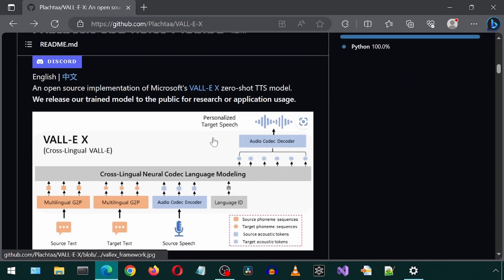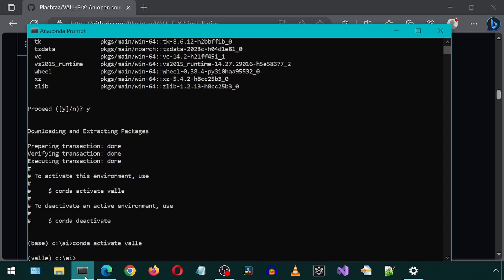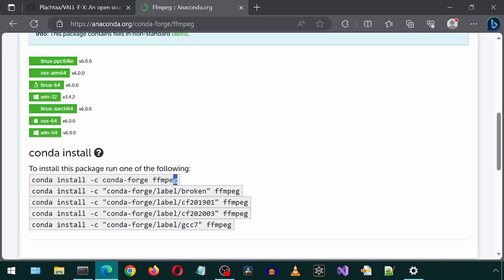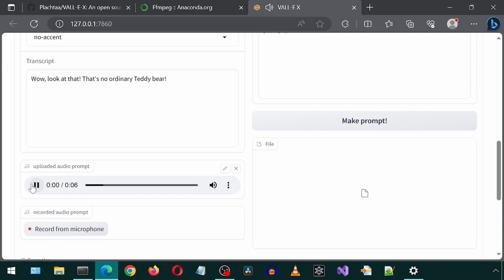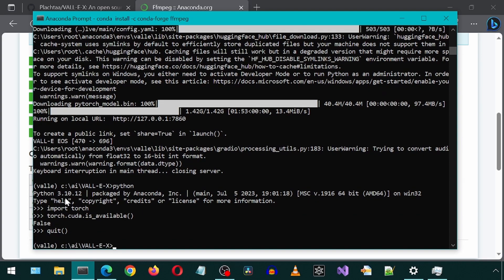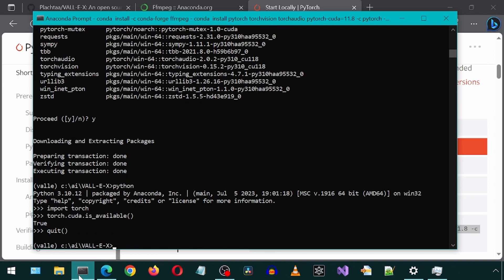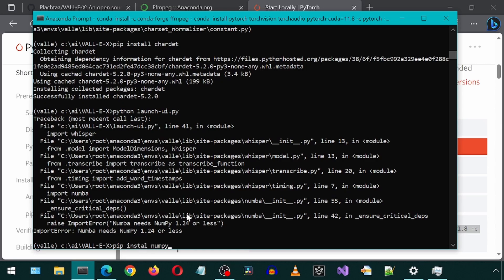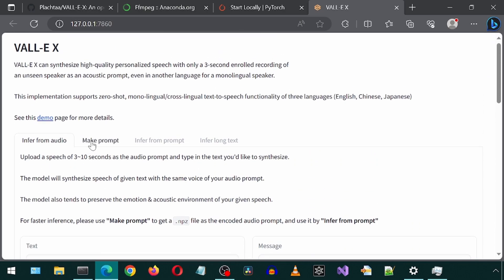Installing VALL-E-X TTS on Windows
Trying out the open source implementation on github for Microsoft's VALL-E-X zero-shot TTS model.